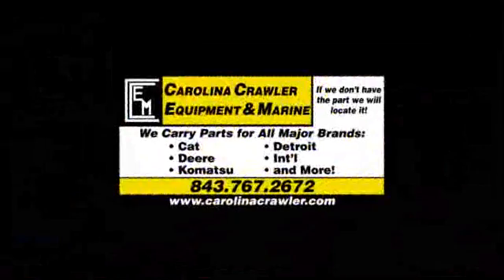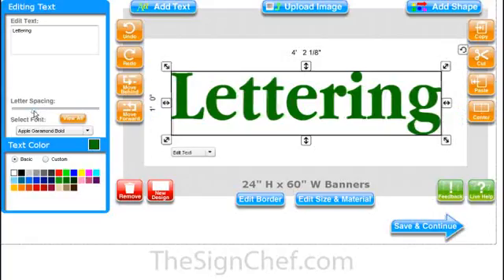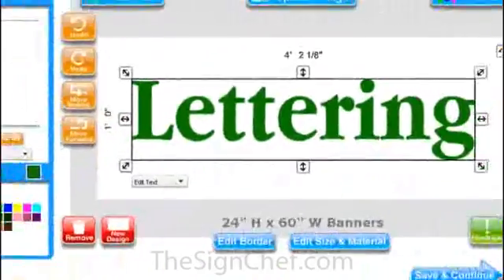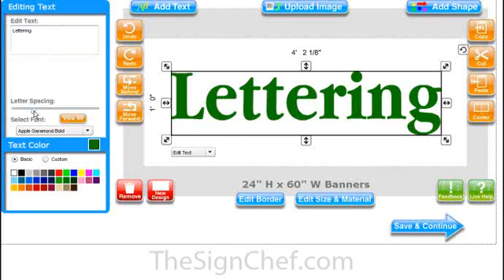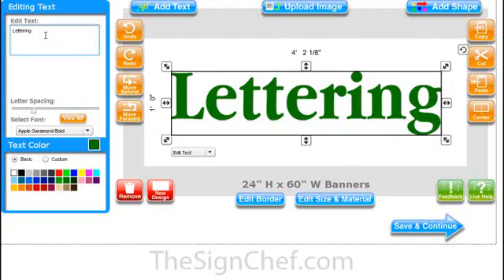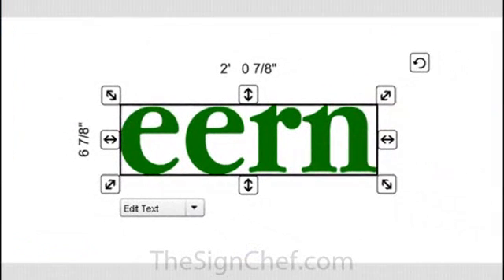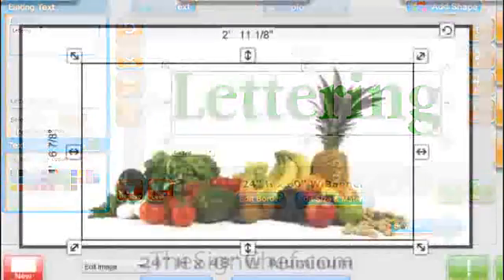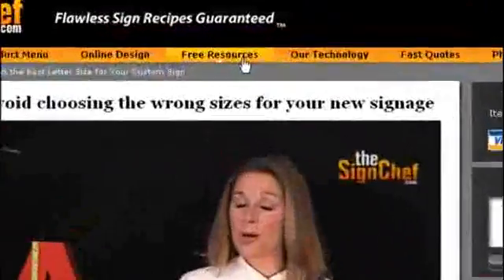Sign Design - ( How to Use SignMagic to Create Your Own Design - Part 11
When it comes to designing your new signage online, many other online programs overlook one small, but very important feature! The size of your lettering! Find out why it's so important to know exactly how big your letters are going to be!